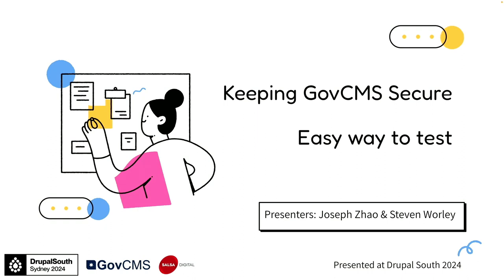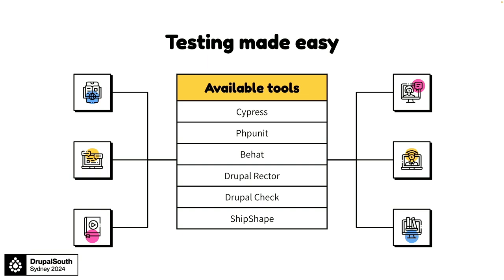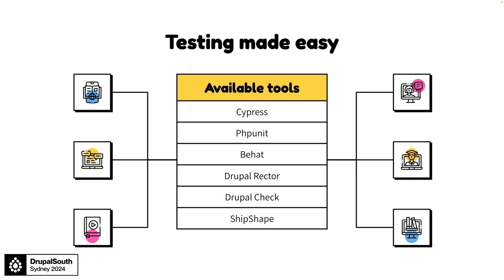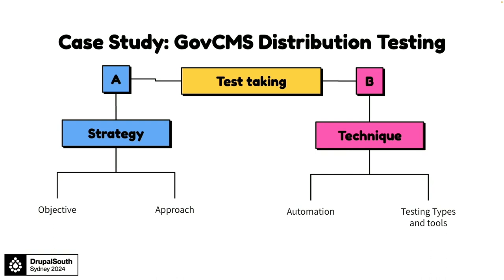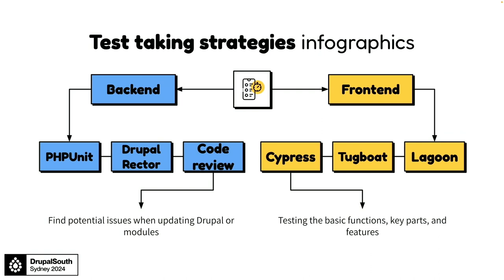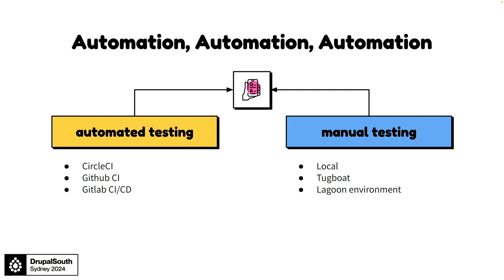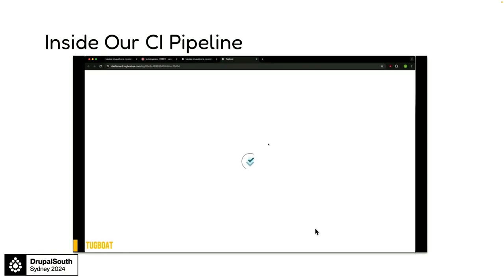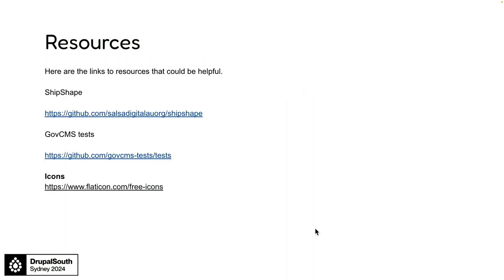Making Sure GovCMS Works Great: Easy Ways to Test / Web Tools / Joseph Zhao / Steven Worley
Making Sure GovCMS Works Great: Easy Ways to Test / Web Tools & Complementary Technologies / Joseph Zhao / Steven Worley

Recorded: 13:15 Thu, 21 Mar 2024, Corinthian Room, DrupalSouth 2024 Sydney

Come join us at DrupalSouth Sydney 2024 to learn about testing on the GovCMS platform. We'll show you simple and smart ways to make sure government websites are strong, safe, and easy to use. This session will cover practical testing methods and tools, helping government agencies deliver top-notch digital services.

Key Points:

1. Easy Testing Strategies: Find out how to test GovCMS websites in a simple way. We'll talk about different tests to make sure everything works well and how to do it without too much hassle.

2. Keeping Things Safe: Learn why security is super important for government websites. We'll share easy ways to check for problems and keep everything safe and following the rules.

3. Making Websites Faster: Discover tricks to make GovCMS websites faster and smoother. We'll help you understand and fix any issues so citizens can easily use the websites.

4. Testing Made Easier with Automation: See how to make testing quicker by using special tools.

5. Working Together: Learn why it's important for everyone in the team to work together. We'll share tips on how developers, testers, and others can talk and work together to make testing and building websites better.

Join us at DrupalSouth Sydney 2024 to explore these simple testing ideas and help make GovCMS websites awesome. Whether you're a developer or just interested in making websites better, this session is for you!

Speakers: Joseph Zhao / Steven Worley

Joseph is part of the less visible team from the Department of Finance who works behind the scenes to keep GovCMS distributions stable and secure. As a provisional member of the Drupal security team, Joseph also contributes his knowledge to improve the security of the Drupal project.

Steven Worley is a Tech lead and DevOps at Salsa Digital. With more than 10 years of experience, he's skilled in creating and managing open source web applications. Steven is well-versed in Drupal, having worked as a senior technical architect at Acquia and contributed to various Drupal projects.

Recorded by Tomato Elephant Studio